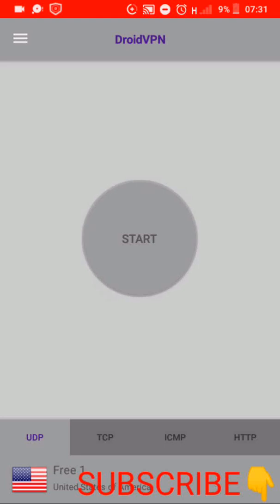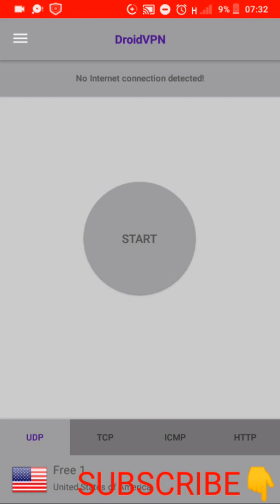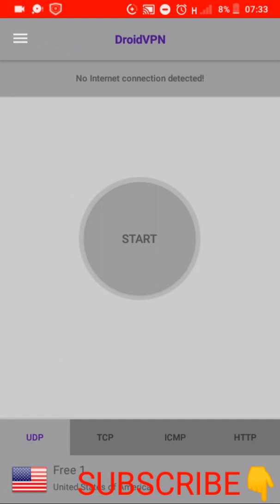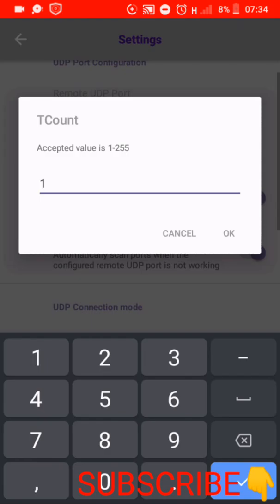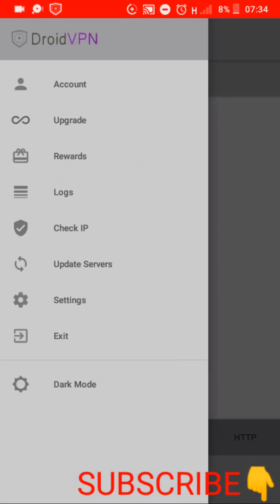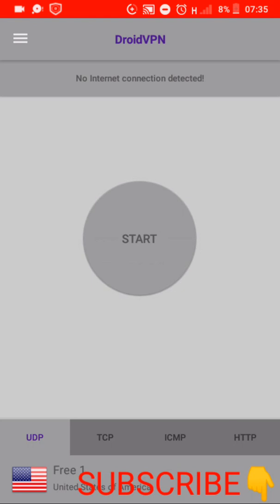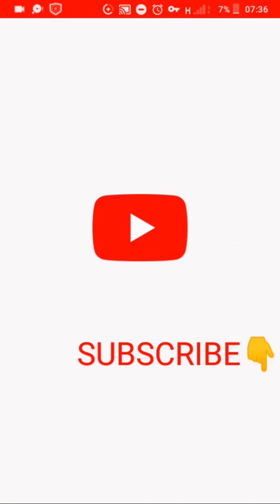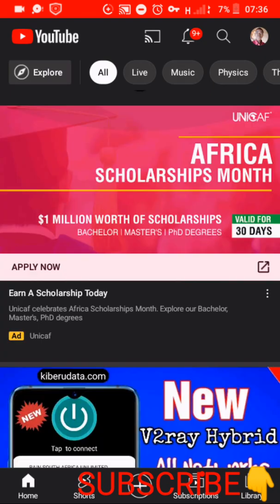AUG /SEPT DROID VPN LATEST SETTINGS FOR 2023 (Updated) - ALL ISSUES SOLVED - NEW TRICKS EXPOSED OUT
DROID VPN LATEST SETTINGS FOR 2022 (Updated) - ALL ISSUES SOLVED - NEW TRICKS EXPOSED OUT

This video has been made because of the challenges being faced by the Droid VPN users. It will solve the following DROID VPN ERRORS:
- Trying port error
- VPN engine nolonger responding
- Download limit reached
- Local Socket Bind Failed
- Handshake error and many more
- Stabilize Droid VPN connection

On top of that, it will show you how to connect it at any time you want at no data cost. DROID VPN IS COMPLETELY FREE AND WORKS WITHOUT MBs

FOR MORE TRENDS

Droid VPN update September august October 2022
new Droid VPN settings updated
free internet in Uganda on both MTN and Airtel Uganda
Free VPN settings
configuration files
earning money online
online tricks for free internet and free data
free mbs
free data
Rwamwanja
MTN free data tricks
Uganda free internet